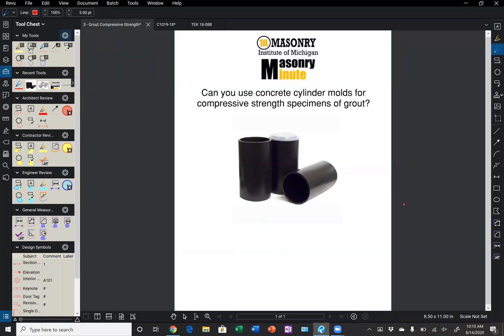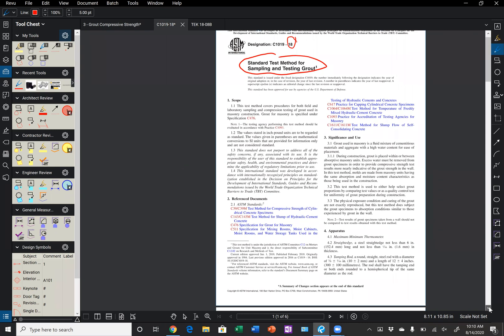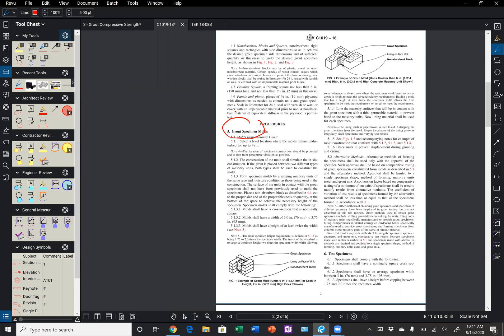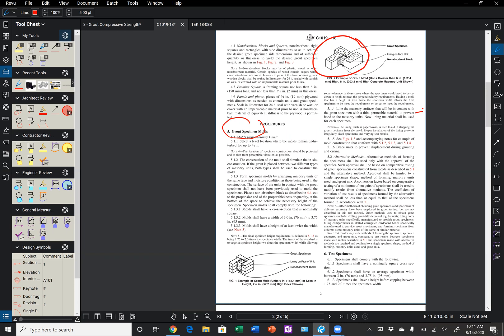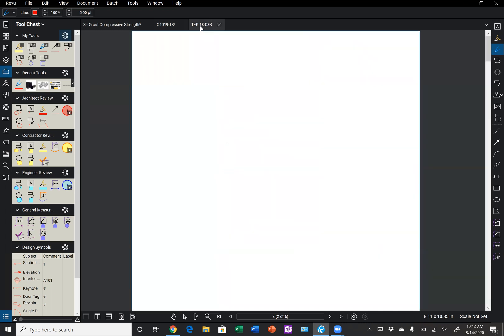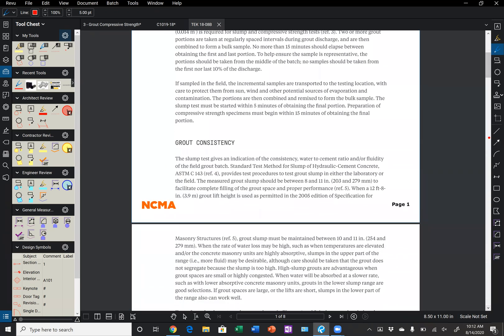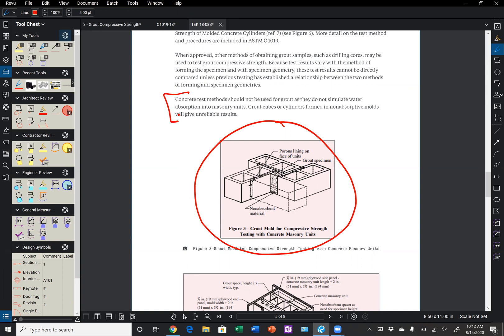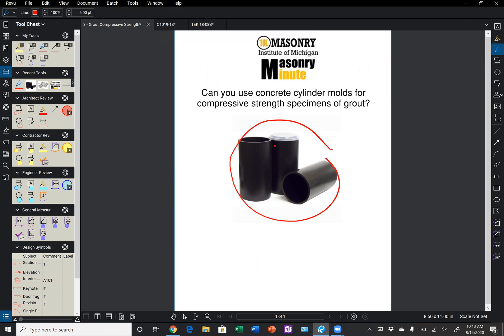Masonry Minute: Can you use concrete cylinder molds for grout compressive strength specimens?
Although commonly used on masonry job sites, this video addresses the use of plastic concrete cylinder molds used for compressive strength testing of grout. ASTM C1019 and NCMA Technical Note 18-08B are referenced to show testing recommendations for grout.